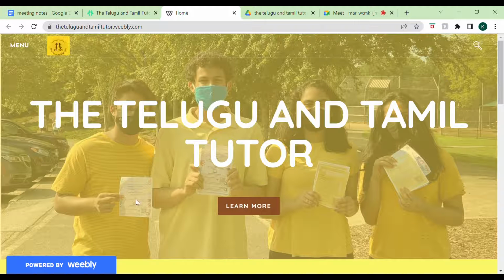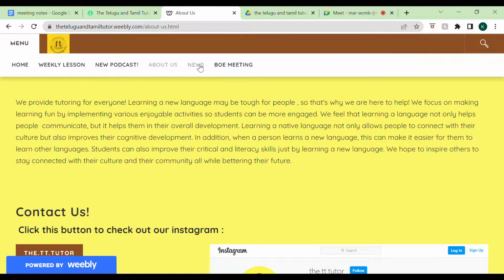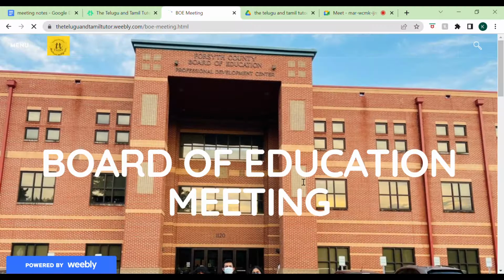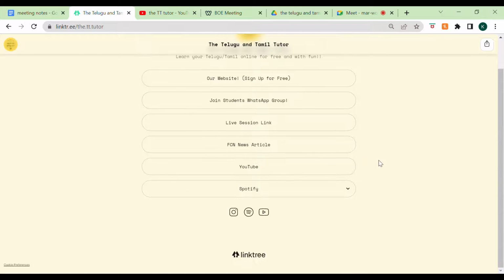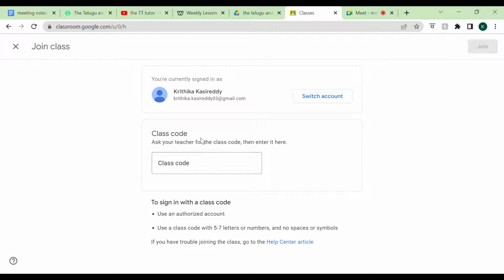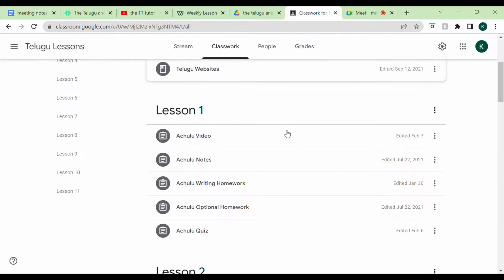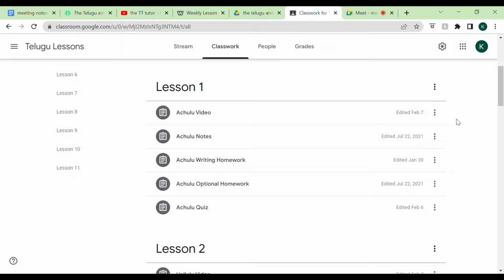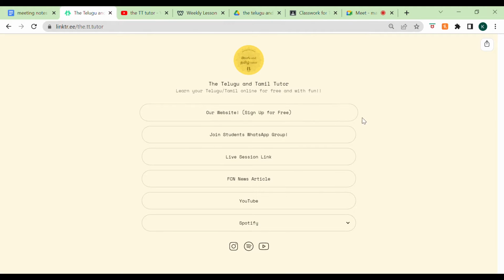Welcome and Orientation!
Welcome from Team TT! We highly encourage you to watch this video to familiarize yourself with our linktree and our google classroom! These are our two major resource to support your interest in learning Telugu/Tamil.